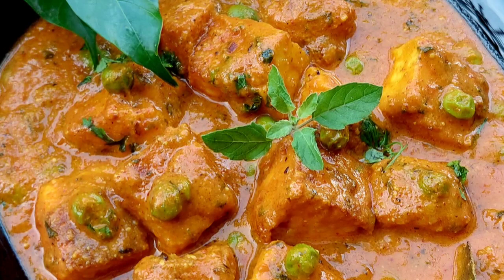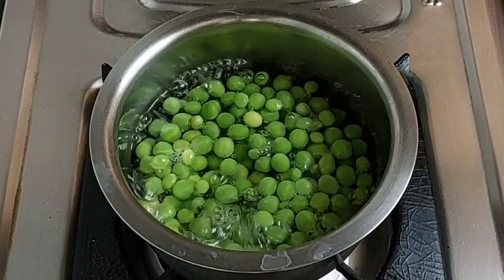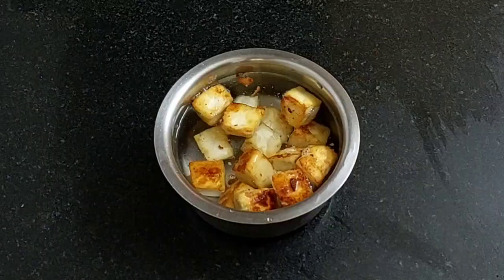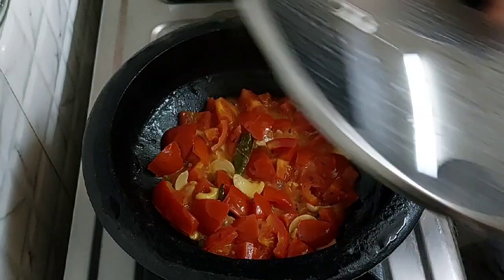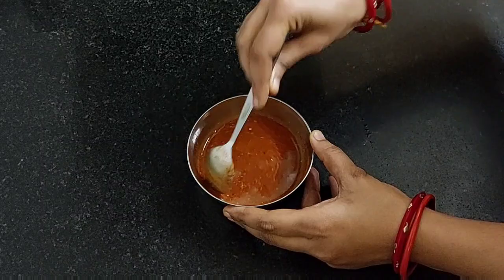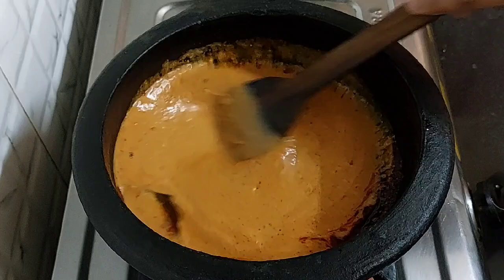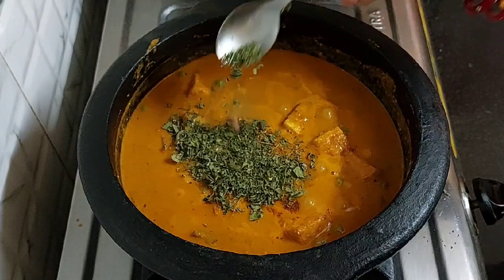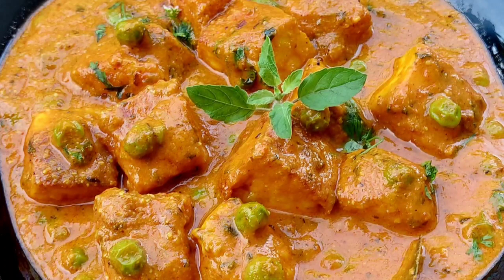How To Make Matar Paneer || Matar Paneer Recipe || Iskcon Prasad || Krishna's Cuisine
Hare Krishna!!

Try out this super creamy Matar Paneer which have a delicious flavour of freshly ground spices and fresh green peas along with soft paneer cubes to give a perfect sabzi.

Servings - 5

Ingredients-

3/4th cup green peas
3 tbsp oil
200 gm fresh paneer

2 tsp oil
1 green chilli
1/2 inch ginger
10 to 12 cashews
4 medium sized tomatoes

Spice mix
1 tsp red chilli powder
1 tbsp coriander powder
1/4th tsp turmeric powder
1/4th tsp roasted cumin powder
1/4th cup water

2 tsp oil
1/2 tsp cumin powder
1/4th tsp hing
1/4th tsp turmeric powder
Salt to taste
1 tbsp sugar
1 tsp garam masala
1 tbsp kasoori methi / dry fenugreek leaves
2 tbsp coriander leaves